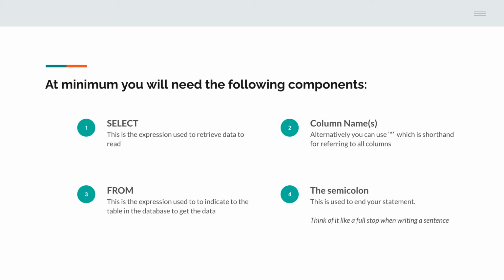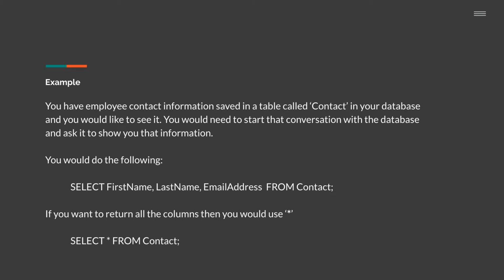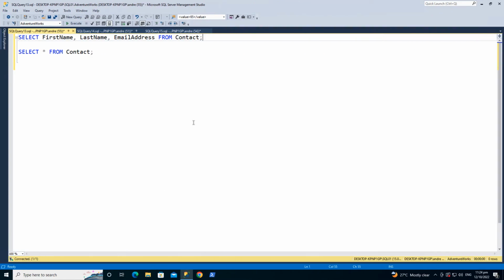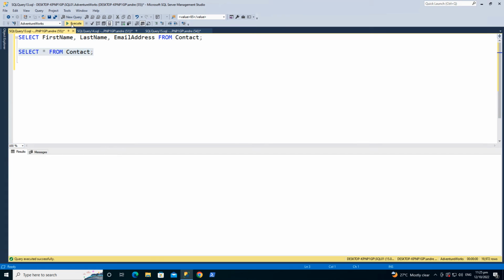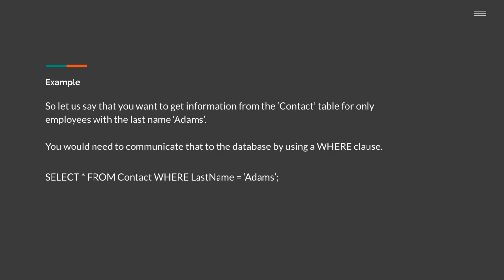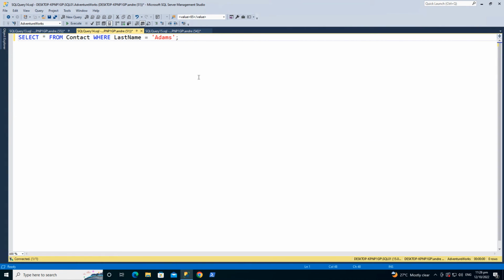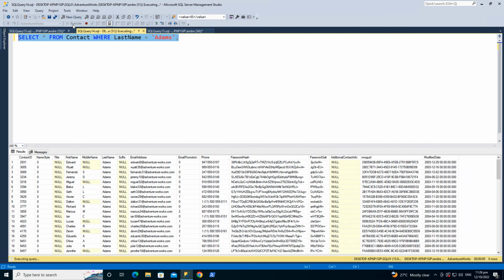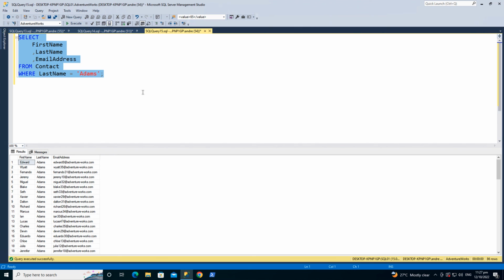SQL SELECT Statement/Query Tutorial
This is a simple explanation on how to run a SELECT Statement